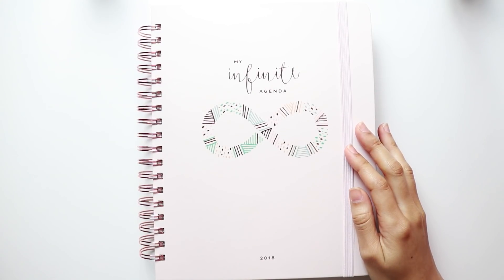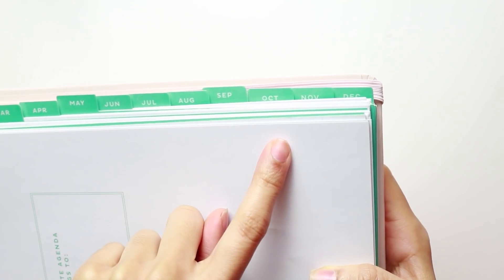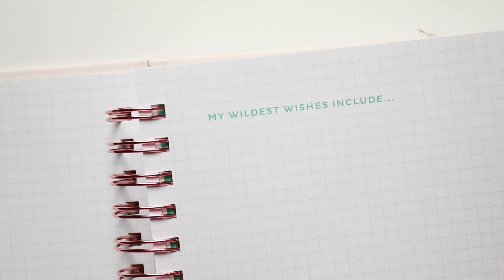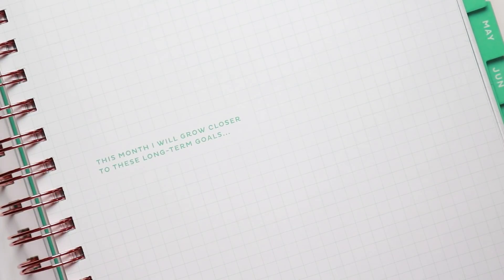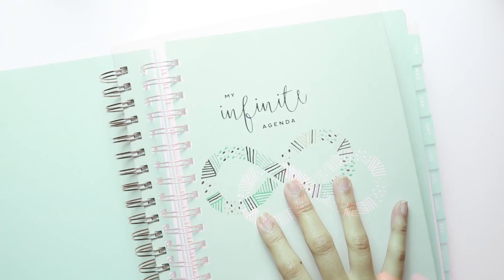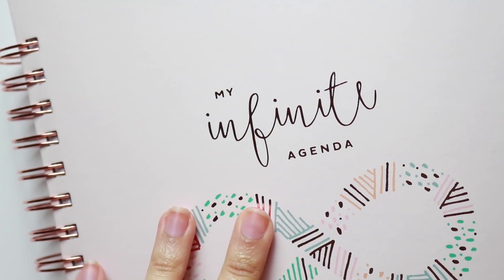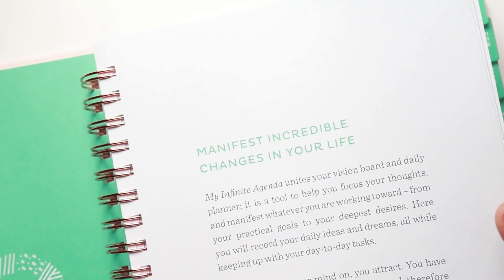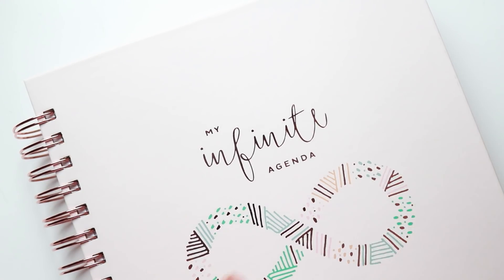My Infinite Agenda Review: Worth the Money?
Hi Loves!! So I have a new planner, My Infinite Agenda, to review for you guys today. Yay for new planner brands! But is the price tag on this one worth it?

♥Like My Camera and Lighting? Get Them Here♥
dslr camera